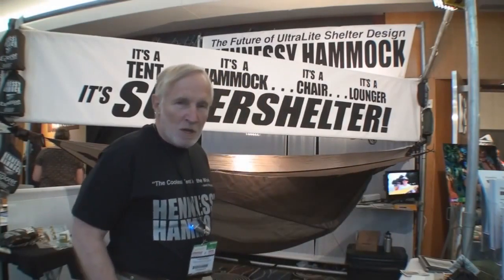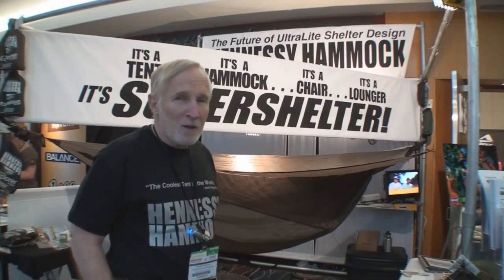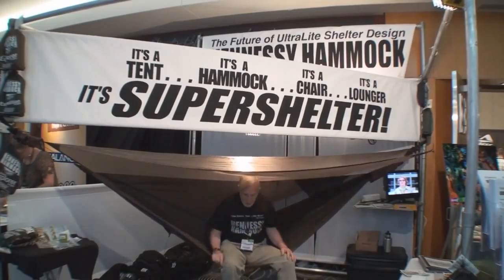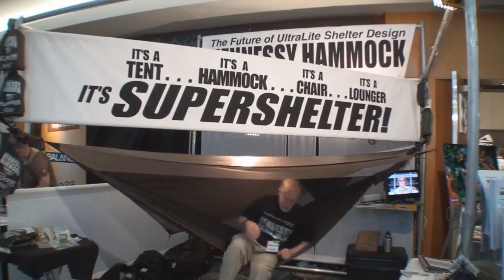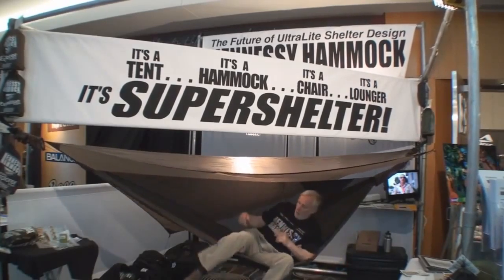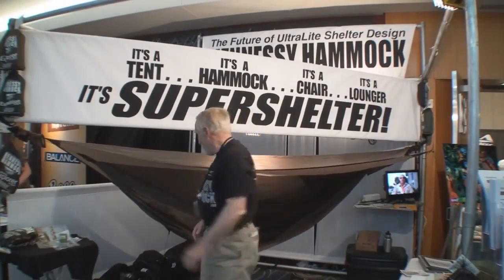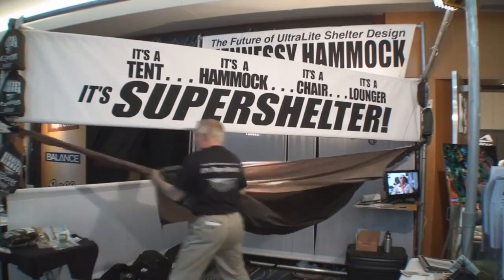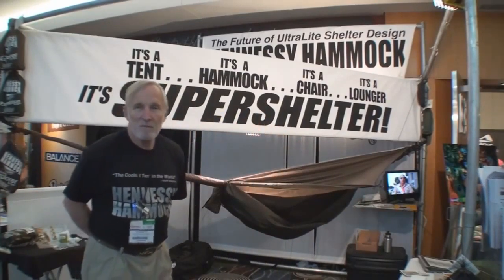Tom Demonstrates the Classic Hennessy Hammock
Tom Demonstrates the Classic bottom-entry Hennessy Hammock at Outdoor Retailer Show in 2009